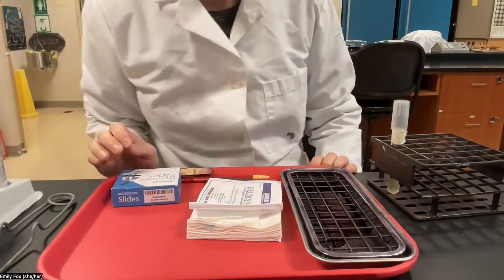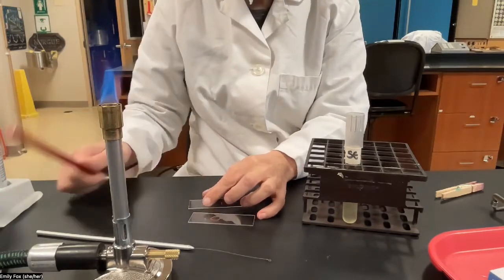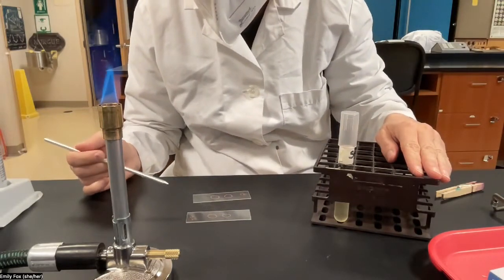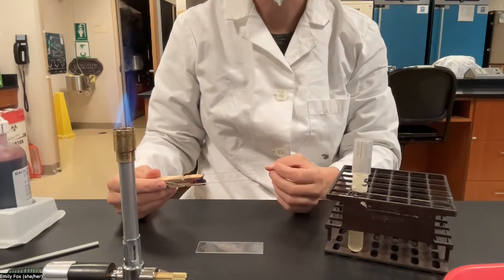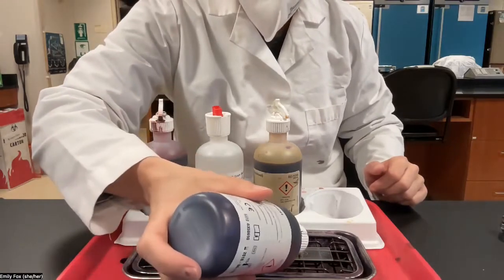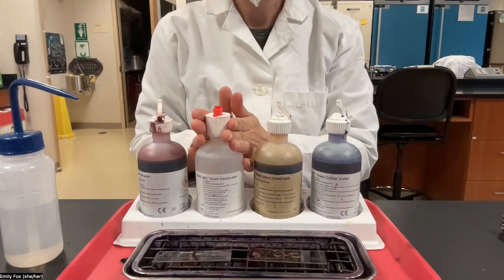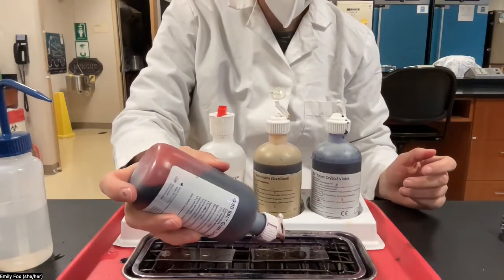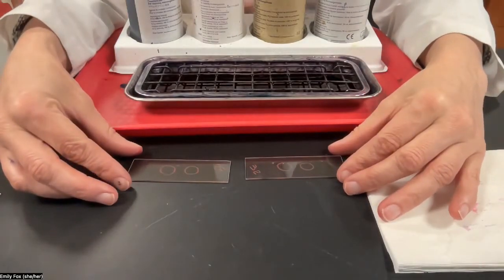Gram Stain Protocol